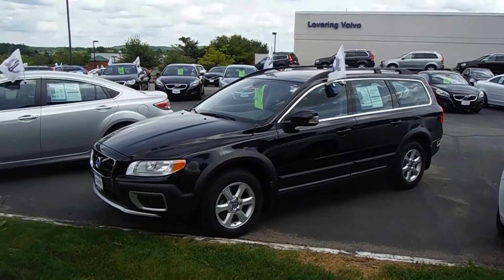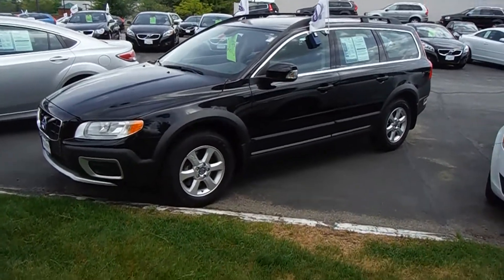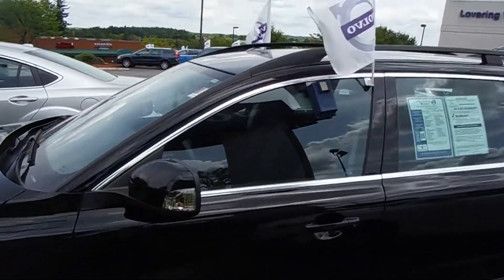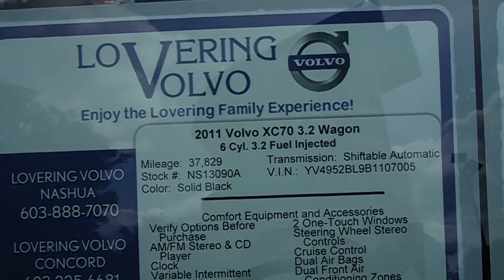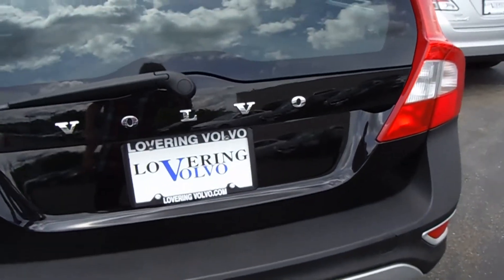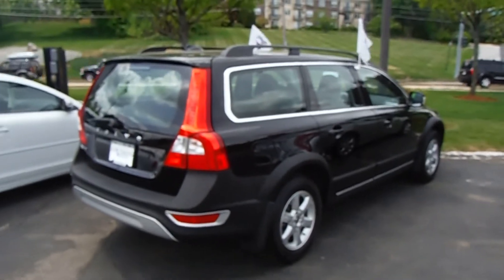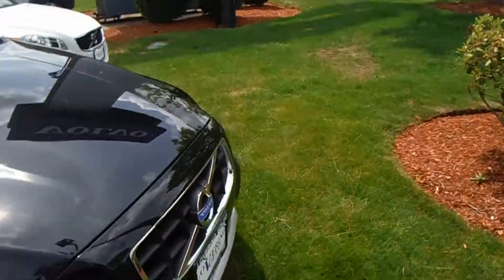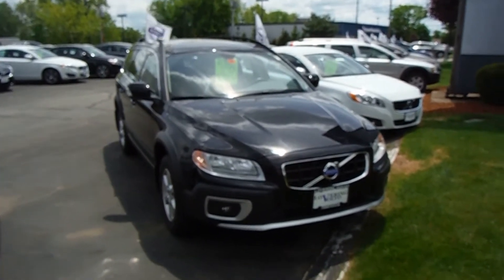2011 Volvo XC70 3.2 Walkaround, Overview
This would be perfect for someone who is looking for an entry-level luxury family vehicle, but doesn't want an SUV or crossover.